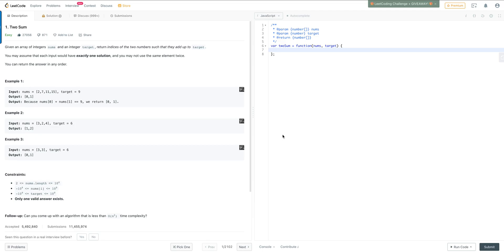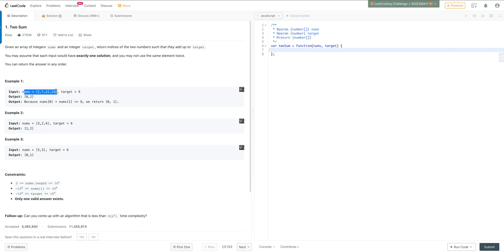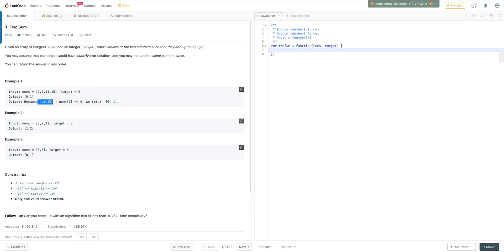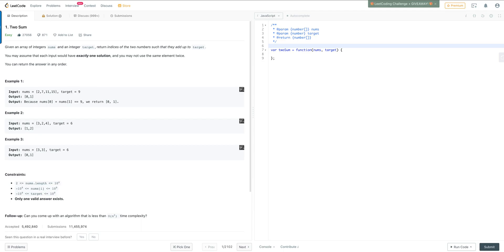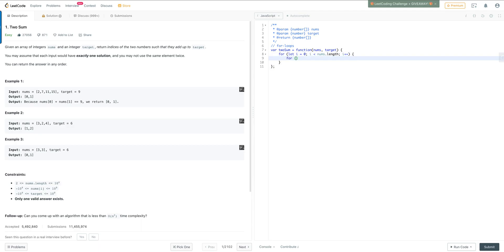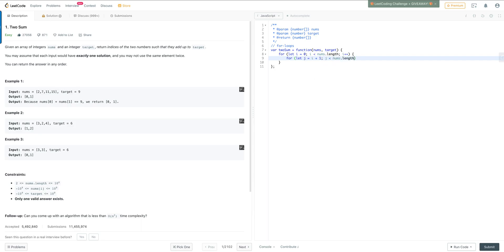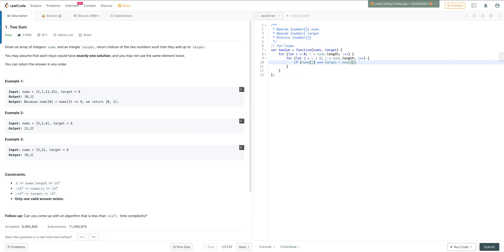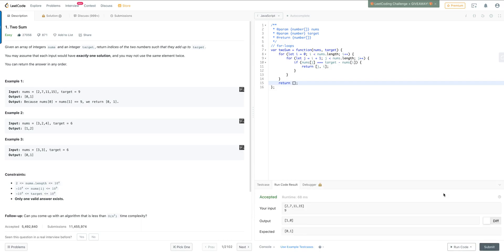TwoSum Challenge Algorithm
Amazon Data Structures & Algorithms on LeetCode
Brute Force Solution
Solution C :  Double For-Loop    O(n^2) time |  O(1) space